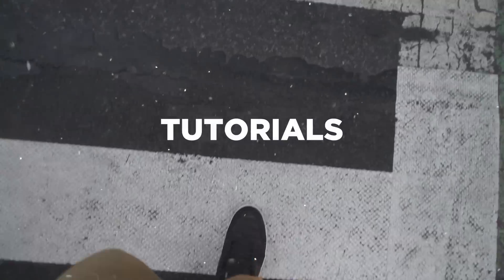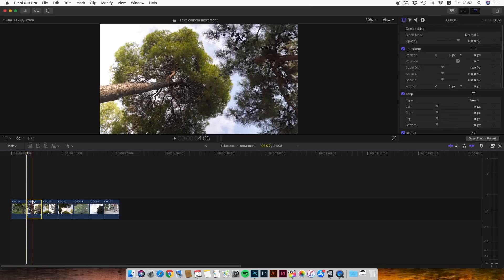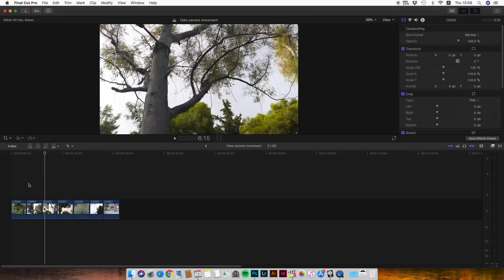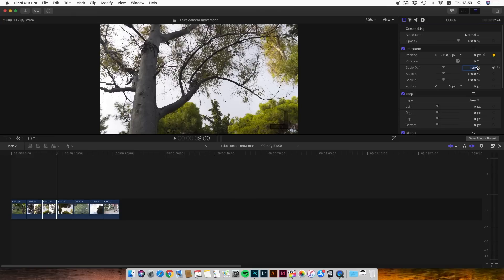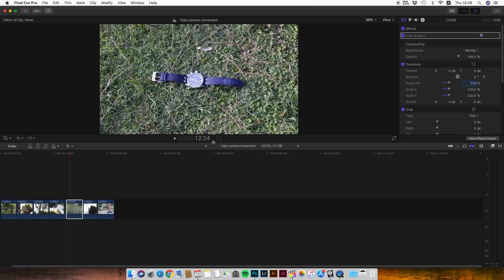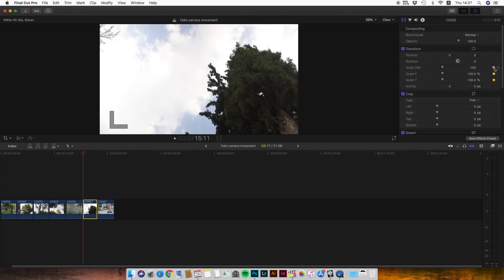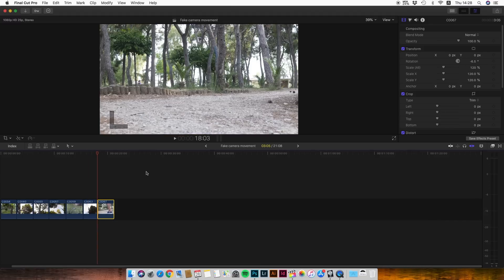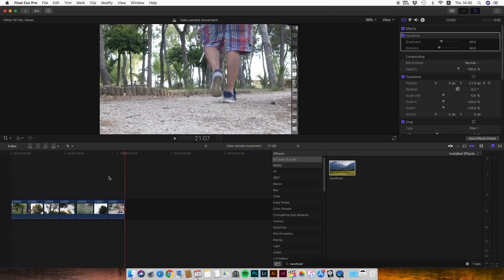How to Fake Camera Movements | Final Cut Pro X Tutorial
In this Final Cut Pro X Tutorial you are going to see how to fake camera movements when you have a shot from a tripod and you want to give some motion to your videos making them look like they were shot in stabilizer, steadycam or handheld.